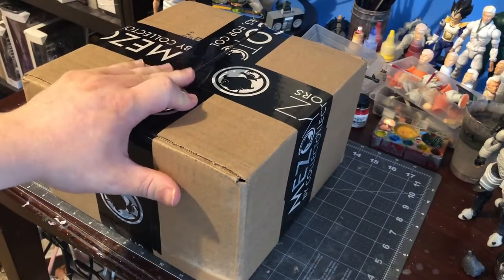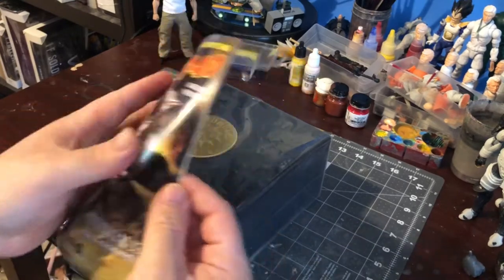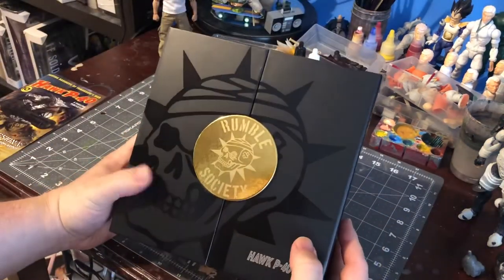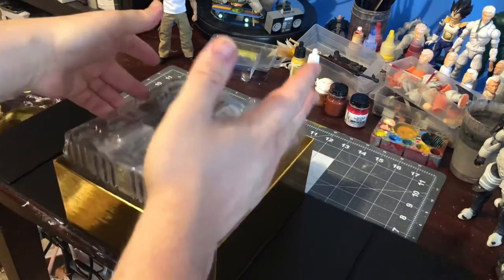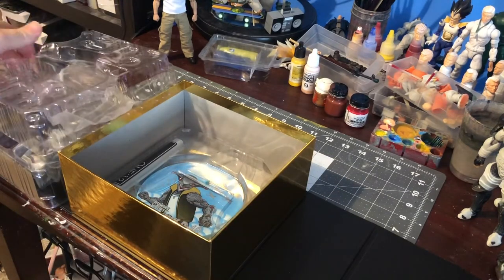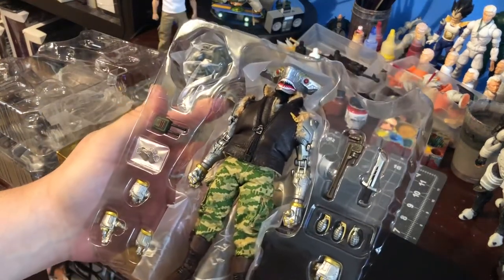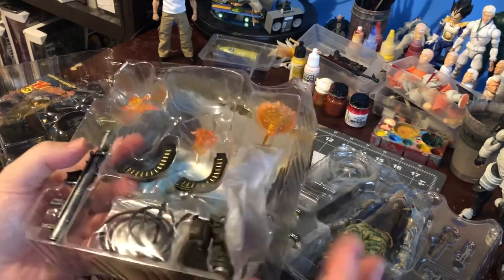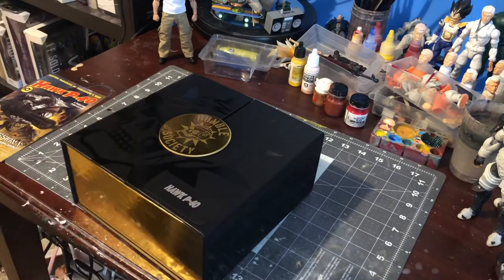Mezco one 12 Rumble Society - Hawk P-40 mogen01_customs unboxing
HOTEL ALPHA WHISKEY KILO!

A rumbler at heart, this cybernetic alien grease monkey with morphing abilities happened upon archival World War II data and fashioned himself into Hawk P-40 some time ago. Happiest on the battlefield, Hawk P-40 also enjoys working in the repair shop, kicking back some Tangore Buzzjuice, and kicking ass.

The One:12 Collective Hawk P-40 features two head sculpts including a Special Attack Tank-Head with a hinged, grinder jaw. The Fighting Daredevil is outfitted in a Sherpa-lined vest, tank top, two dog tags, belt, cargo pants, and mid-calf combat boots.

Hawk P-40 is ready to wage a one-man war, equipped with a rapid-fire Gattling Cannon, wrench that connects to his belt, communication device that fits on the back of his Special Attack Tank-Head, a rocket launcher, and much more.

Visit RumbleSociety.com to learn more about the ever-growing universe of Rumble Society.

THE ONE:12 COLLECTIVE Hawk P-40 FIGURE FEATURES:

One:12 Collective body with over 32 points of articulation
Two (2) head portraits
Hand painted authentic detailing
Approximately 17cm tall
Eight (8) interchangeable hands
One (1) pair of fists (L & R)
Two (2) pairs of posing hands (L & R)
One (1) pair of holding hands (L & R)

COSTUME:

Tank top
Sherpa-lined vest with functional zipper
Two (2) dog tags
Belt
Cargo pants
Mid-calf combat boots

ACCESSORIES:

One (1) rapid-fire Gattling Cannon with two (2) ammo belts (connects to figure)
One (1) wrench (connects to belt)
One (1) communication device
One (1) knife
One (1) rocket launcher
Three (3) grenades
Two (2) gun blast FX
One (1) explosion FX
One (1) One:12 Collective display base with logo
One (1) One:12 Collective adjustable display post

Each One:12 Collective Hawk P-40 figure is packaged in a collector-friendly Rumble Society box with magnetic closure and art print inner cover, designed with collectors in mind…..

There I do commissions as well as post photos of my collection and customs I make for myself as well as my clients.

A special thanks to all my clients who appreciate and enjoy my work.